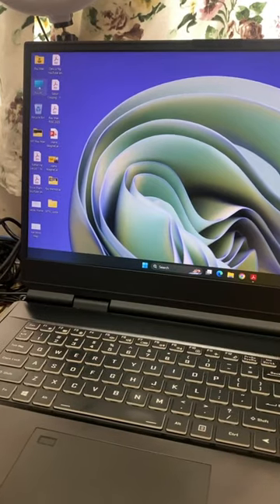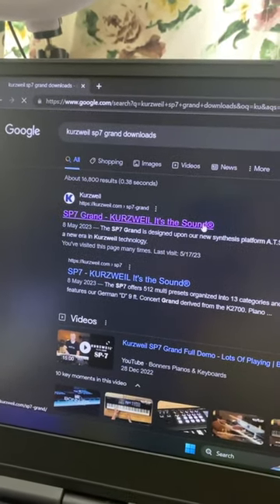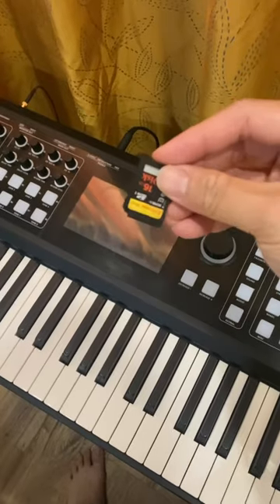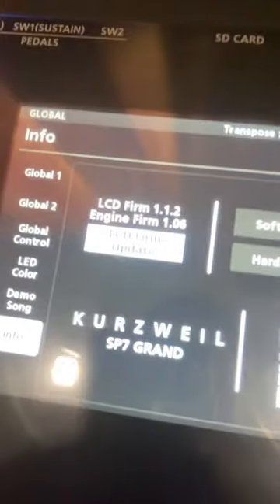How to Update @KurzweilMusicSystems- SP7 Grand Firmware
Thank you @콜드쉽 and @GracefulEntertainment =)